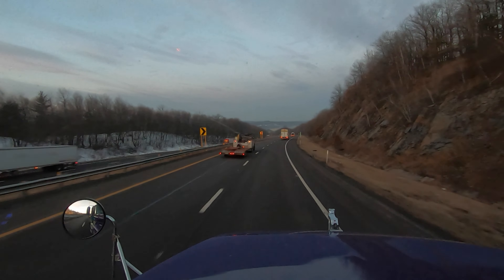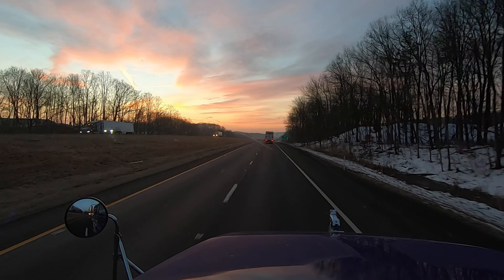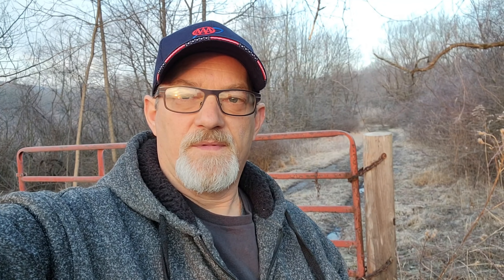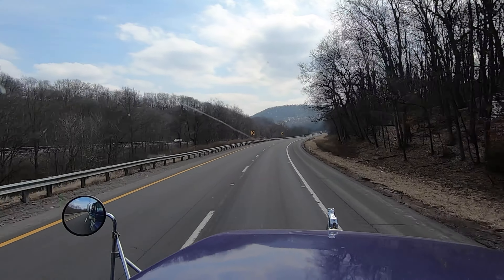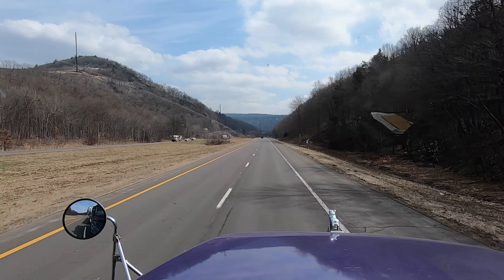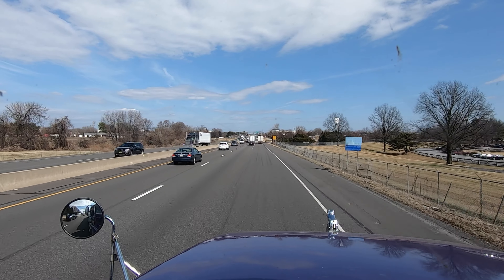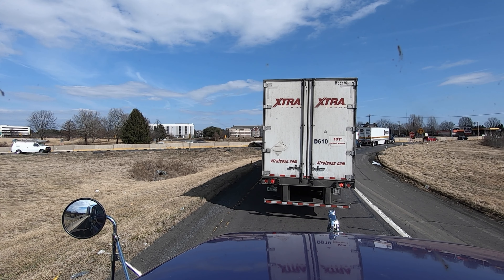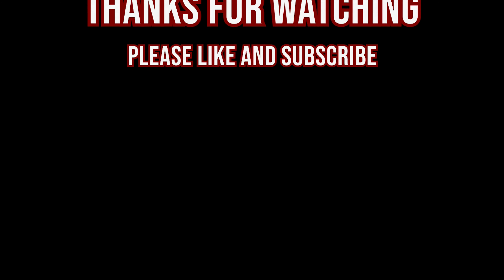Trucker316 - Cruising in Barney the Purple Bulldog...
Still in a loaner truck...